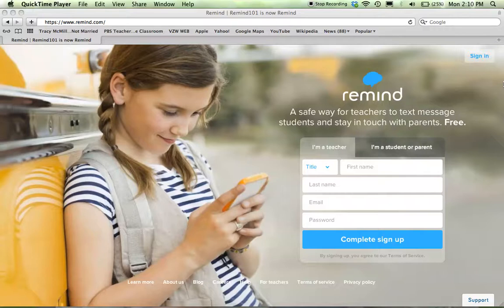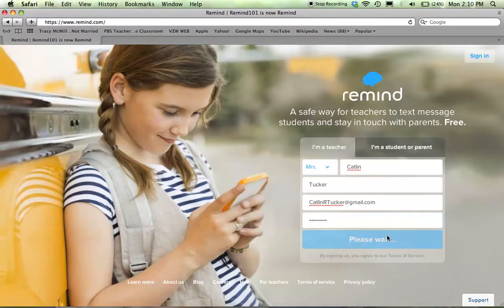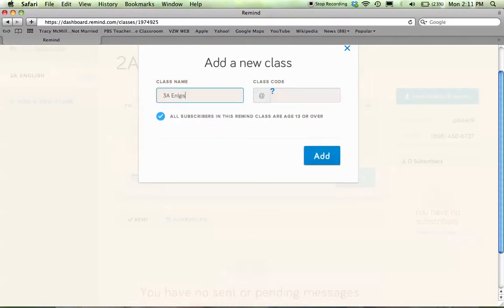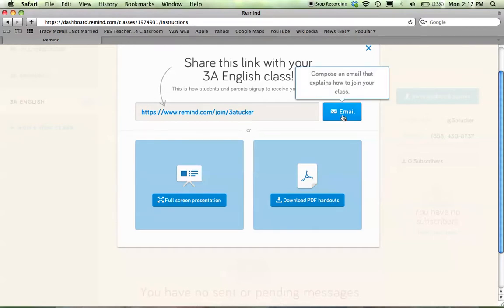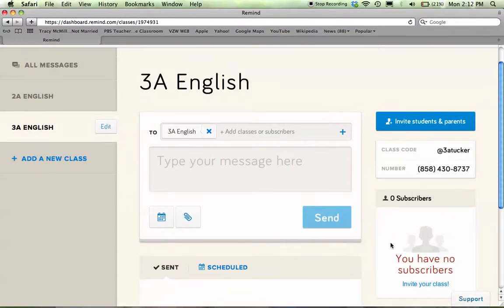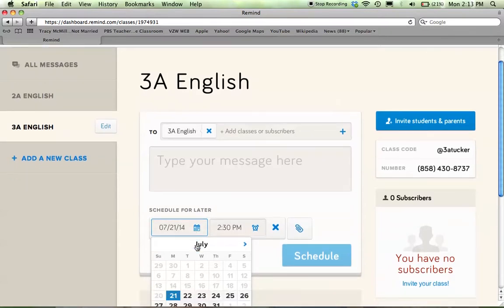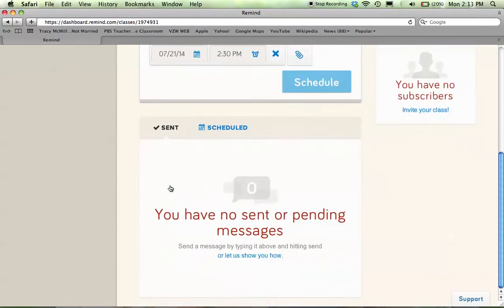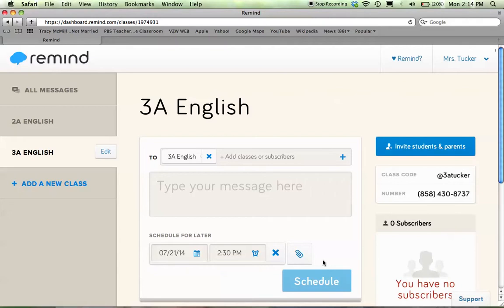Demo - Sign Up for Remind101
This is a quick tutorial that walks through the steps of signing up for a Remind101 account. It also highlights many of the useful features!